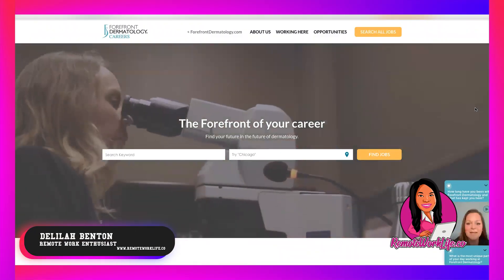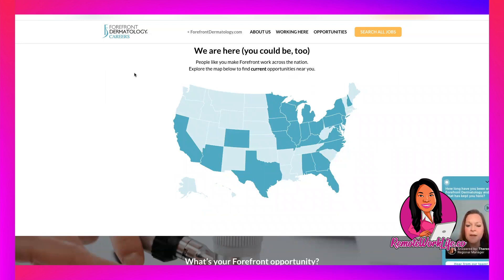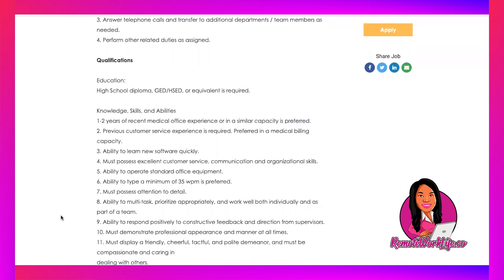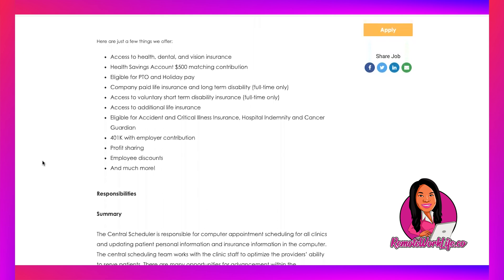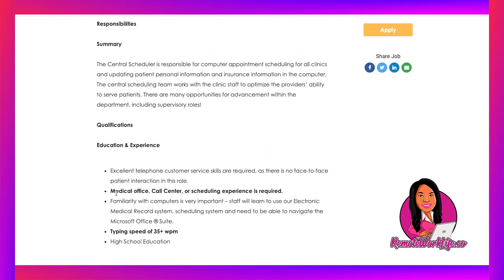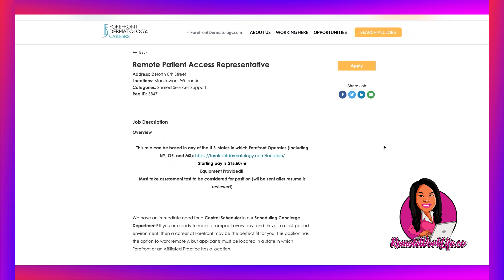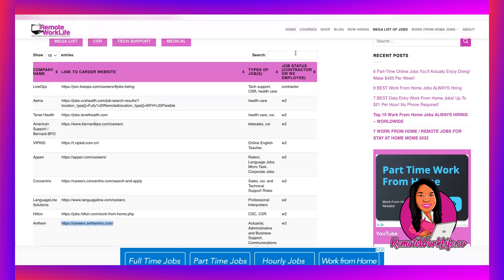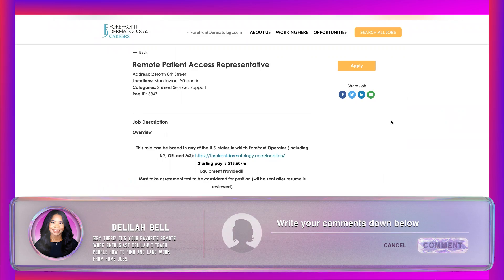$2480 PER MONTH! GET PAID TO SCHEDULE PATIENT APPOINTMENTS! FREE EQUIPMENT! WORK FROM HOME JOBS 2023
Today's HOT lead is an APPOINTMENT SCHEDULER work from home job from Forefront Dermatology. In this full-time online job, you'll be responsible for computer appointment scheduling for all clinics and updating patient personal information and insurance information in the computer. FREE EQUIPMENT PROVIDED! Paid training and great benefits! Available in the US!

💻 *ONLINE JOB LEADS*

🆓 Watch my FREE 40 minute workshop to learn what it takes to get HIRED to work-from-home (ZERO experience required!)

○ 3 Red Flags In An Online Job Scam - Signs of a FAKE Job (Don't Ignore These Or You'll Get Scammed!)